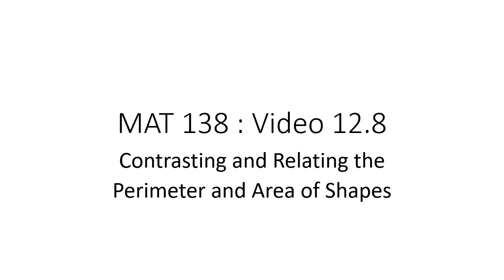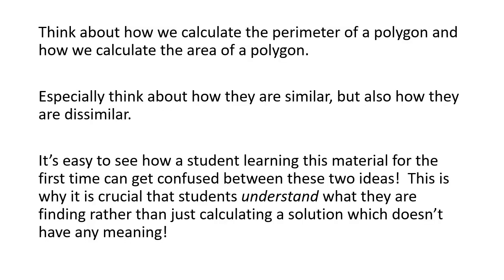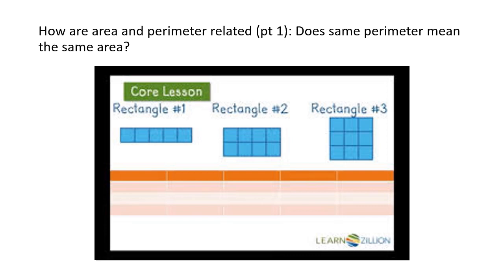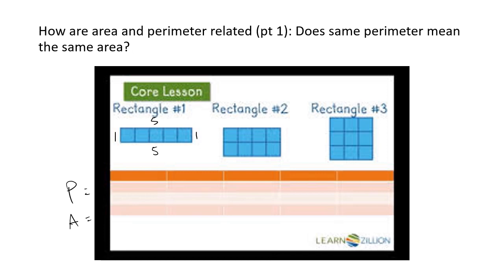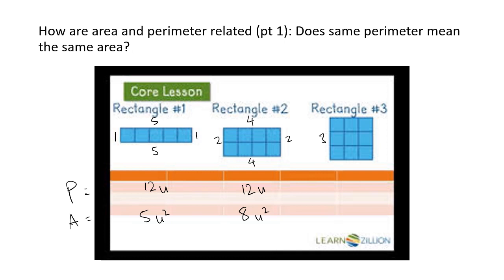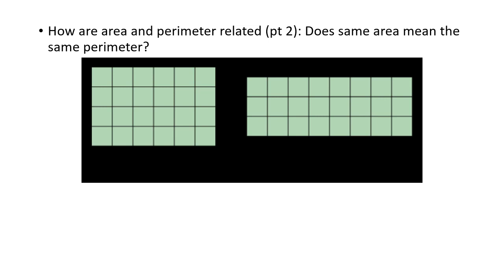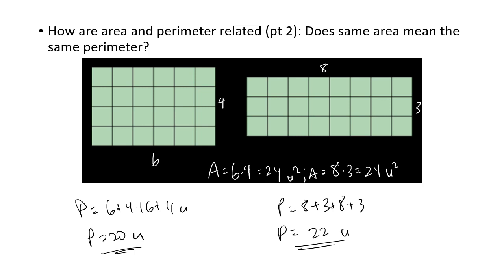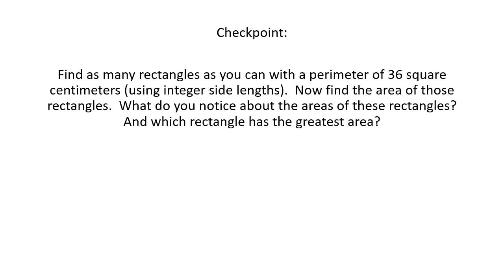Video 12.8: Contrasting and Relating the Perimeter and Area of Shapes